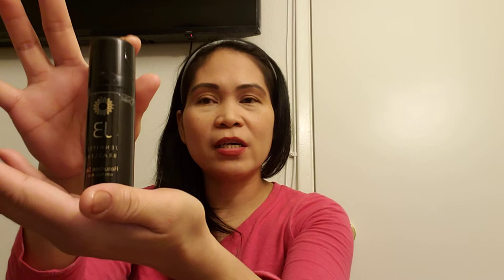Jennifer Bradley resurface gel treatment for small white cholesterol deposit into the face.